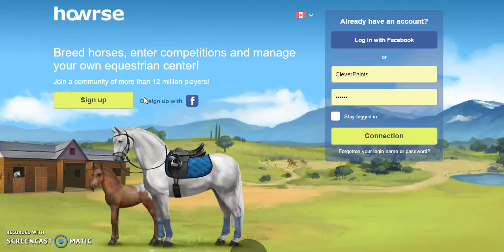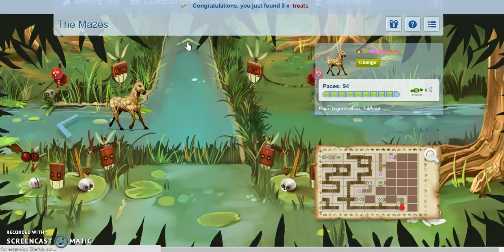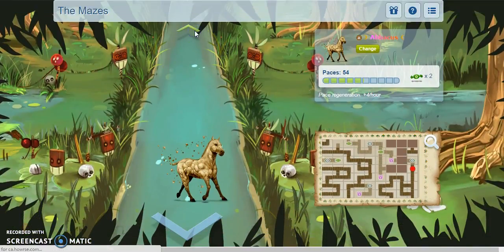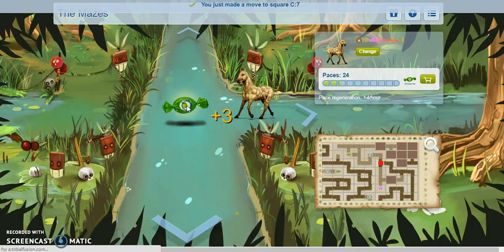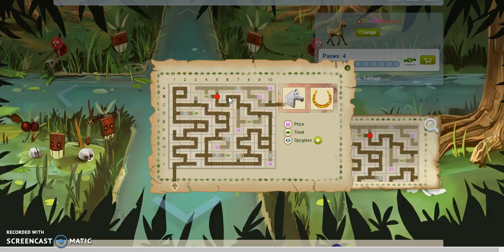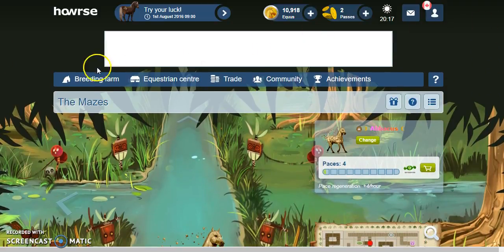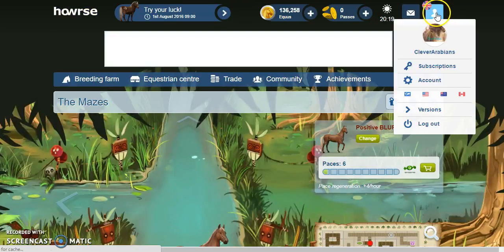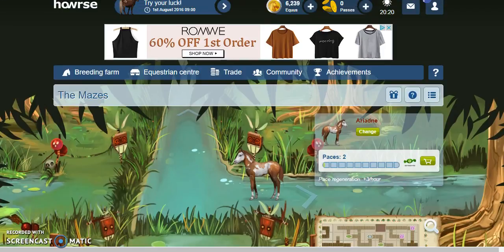Maze Promo | HOWRSE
Here is a video of me making some progress in the new Howrse Promotion ;)

Please let me know any video requests that you would like to see!

You can find me in the following places:

Howrse:
   International-FoxHollow
   UK-CleverArabians
   US-horsepassion
   AUS-FoxHollow
   CAN-CleverPaints

HorseEden:
   HeavensAngels
   BlueRidge
   RID Champs

Equiverse
   FoxHollowEC
   BriarMeadowStables
   BlueRidge